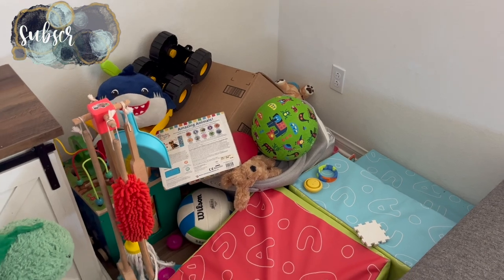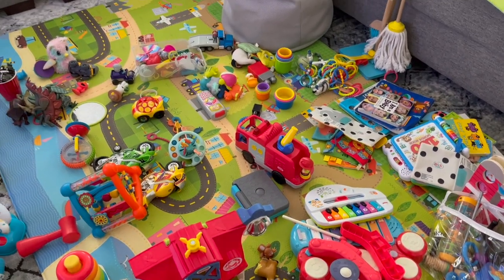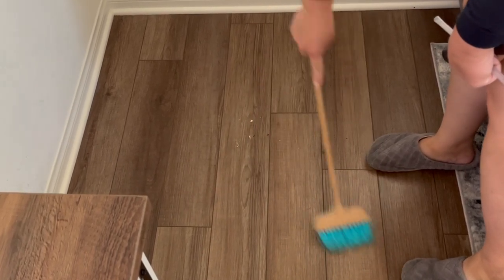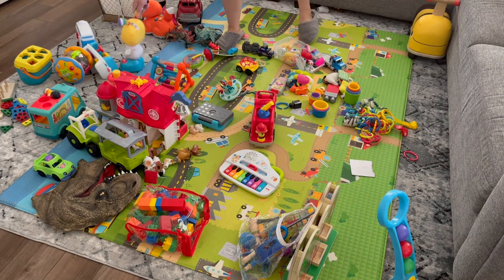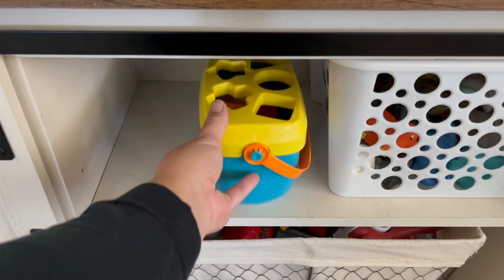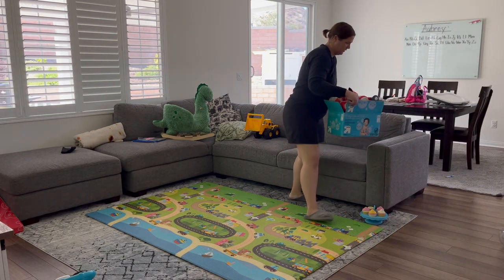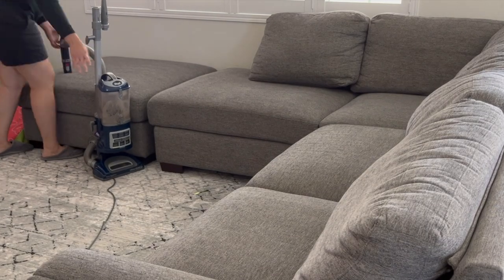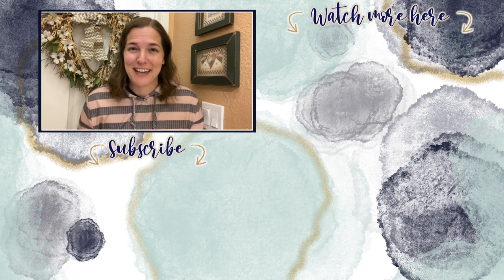Family Room Clean, Declutter & Tidy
The toys in our family room have gotten a little out of hand. Follow along as I declutter, tidy and clean!

About Us:

Our channel, Limabean Living, covers:
-SAHM Life
-Cooking & Baking
-Encouraging mathematical development in children
-Cleaning
-DIYs
-Frugal Living